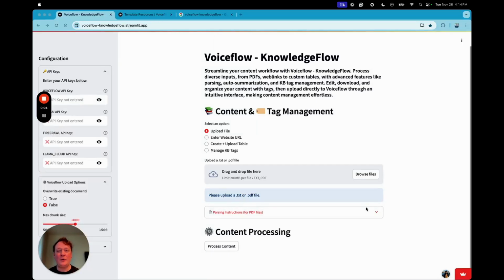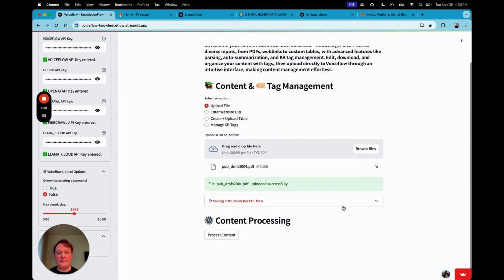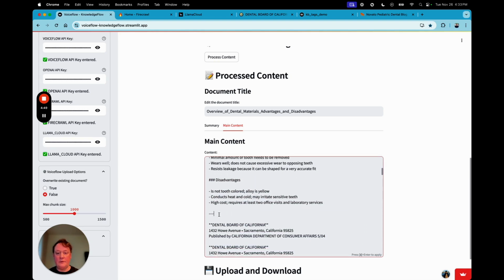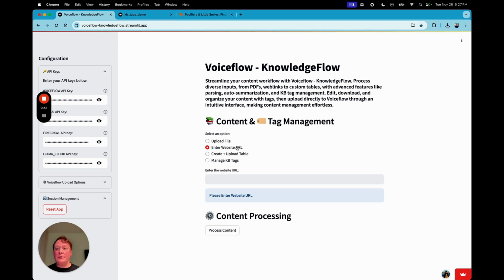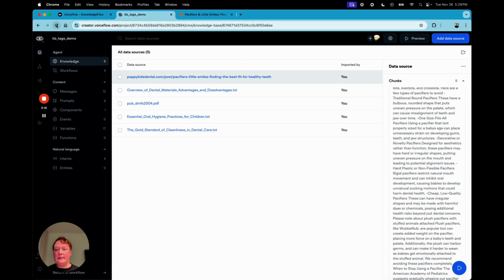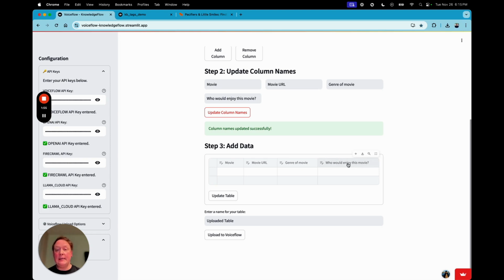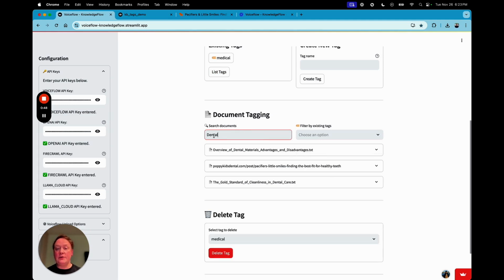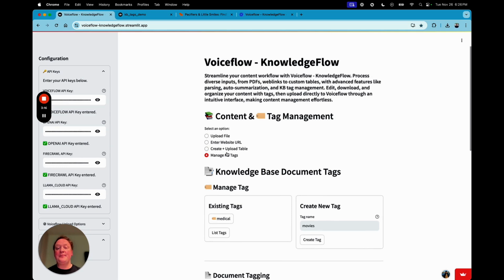KnowledgeFlow Walkthrough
00:00 Introduction
00:45 Upload File
05:57 Enter Website URL
09:10 Create & Upload Table
12:17 Manage KB Tags

Voiceflow - KnowledgeFlow is a comprehensive tool for processing, managing content, and handling knowledge base tags from various sources. It provides a streamlined workflow for extracting, processing, and utilizing content for Voiceflow projects.